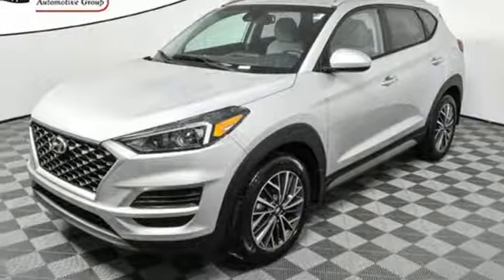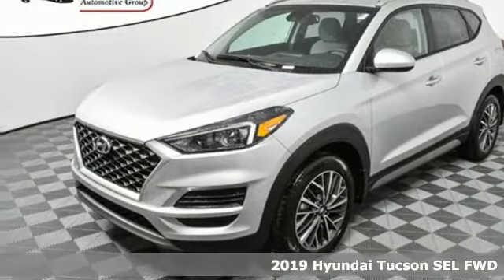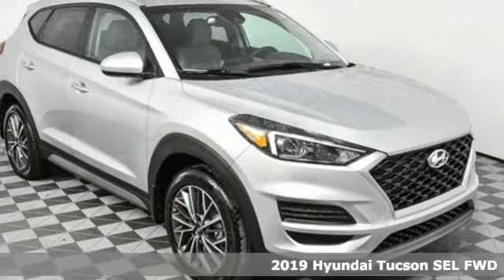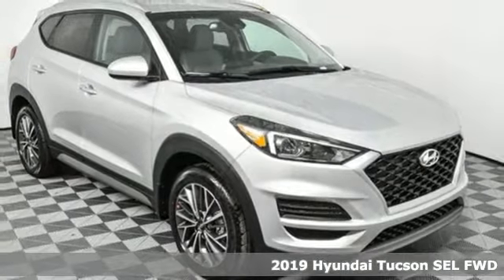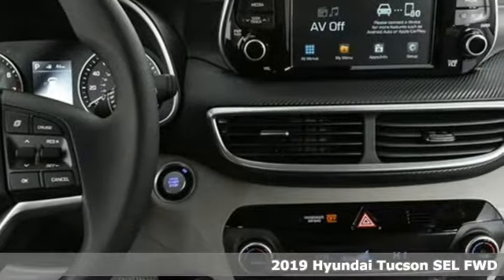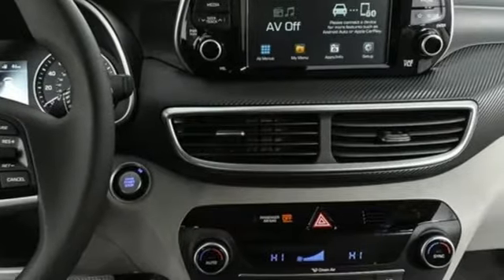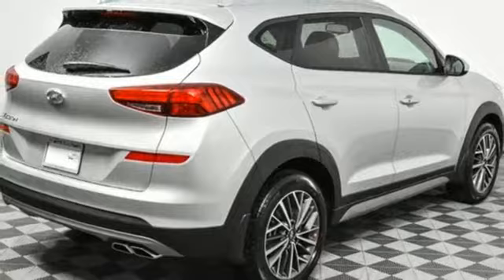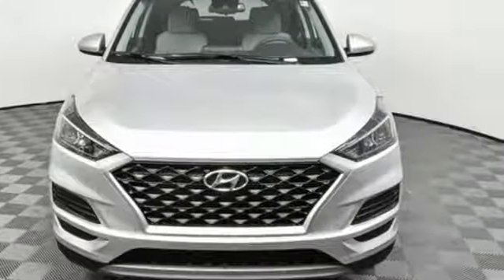New 2019 Hyundai Tucson Atlanta Duluth, GA HU19022 - SOLD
Year: 2019
Make: Hyundai
Model: Tucson
Trim: SEL
Engine: 2.4L I4 DGI DOHC 16V
Transmission: 6-Speed Automatic with Shiftronic
Color: Silver
Interior: Gray
Stock #: HU19022
VIN: KM8J33AL8KU849869
2019 Hyundai Tucson SELbr22/28 City/Highway MPGbrbrJim Ellis Hyundai/Genesis is a 14 Year Consumer Choice Winner! We include Lifetime Powertrain Coverage at no additional cost and we are Georgia's #1 combined Certified Pre Owned and New Hyundai Dealer!!brbrSale Price Includes all available discounts and rebates. Give us a call to confirm availability and schedule a hassle free test drive! We are located at: 5785 Peachtree Industrial Blvd, Atlanta, GA, 30341. Not all rebates are compatible with all finance programs. Please see dealer for details and final price. Price includes $599 dealer fee plus the following: $1,000 - Retail Bonus Cash. Exp. 12/03/2018

Address:
5785 Peachtree Ind Blvd